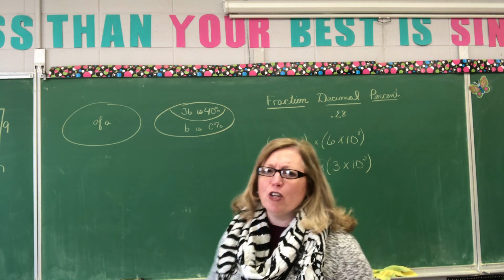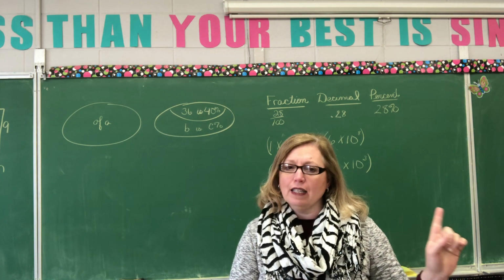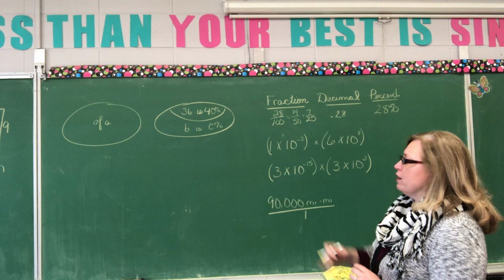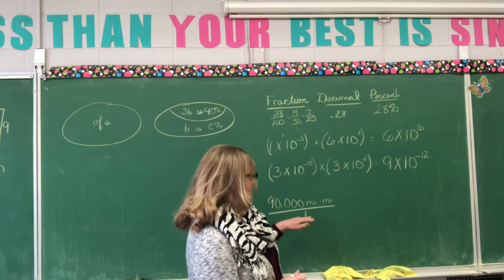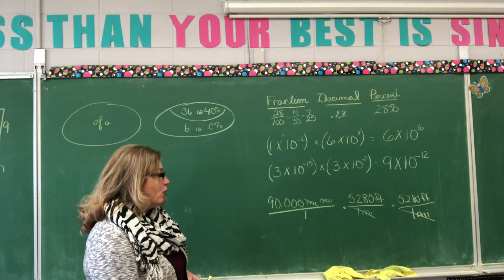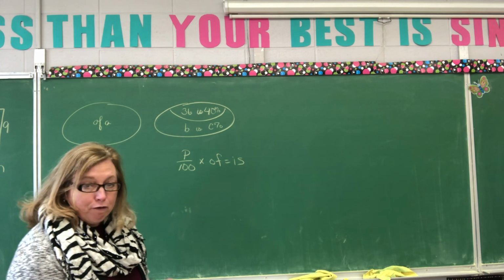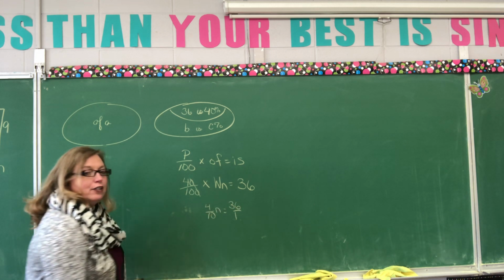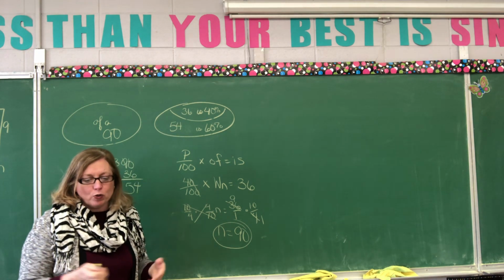Pre Algebra (part 1)